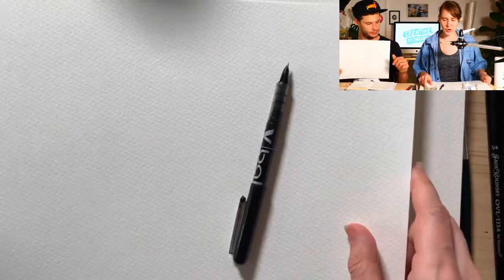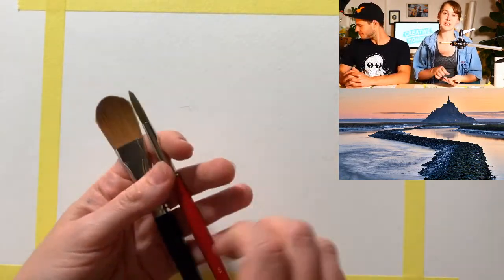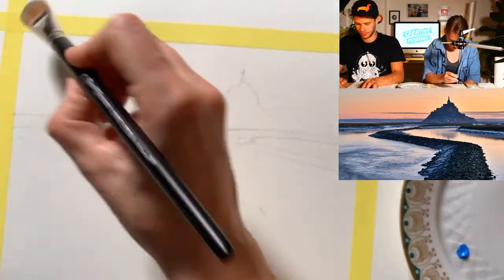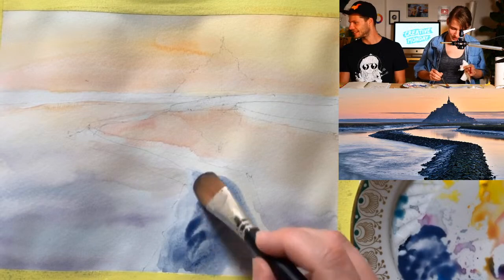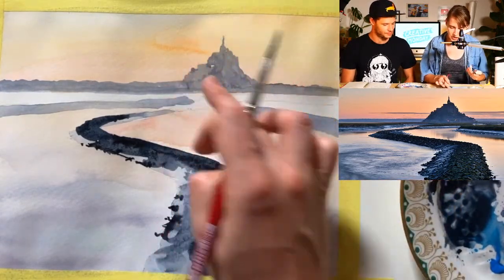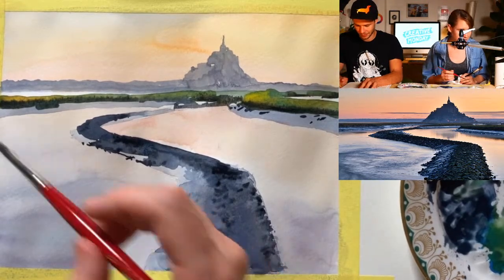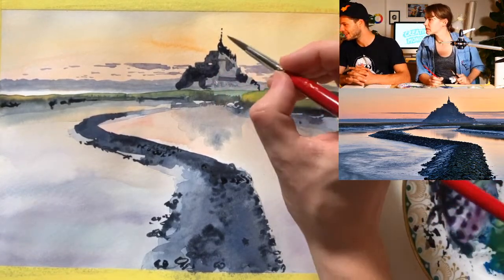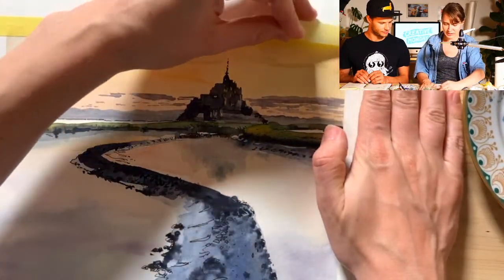Watercolor Landscape Painting - Step by Step! (Creative Monday)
Let's brush off the dust of our watercolors and do a watercolor landscape painting step by step together!
Here's the material you'll need:
- watercolor paper
- watercolors + brushes
- pencil + black pen
- 2 cups of water
- paper towels

Share your work in our Facebook group, discuss and get feedback